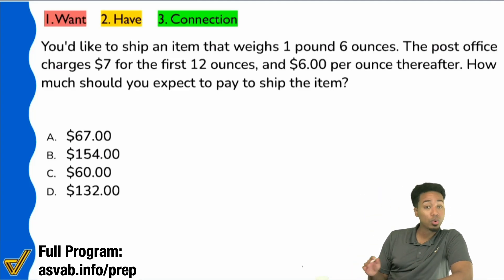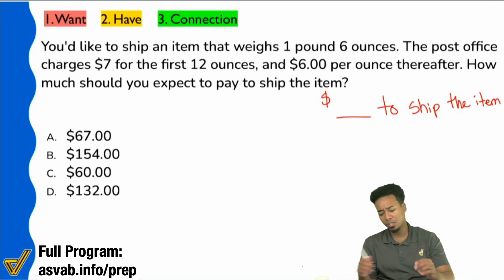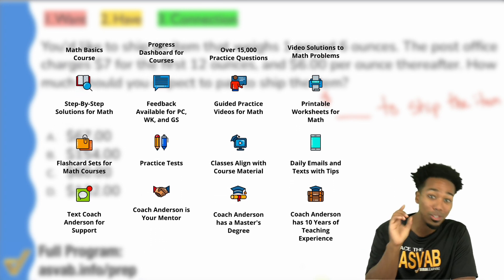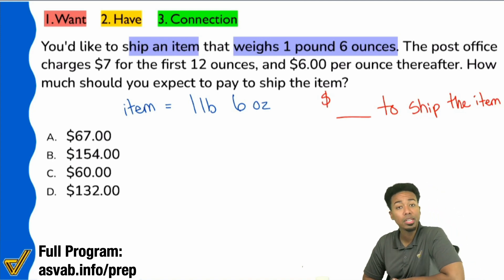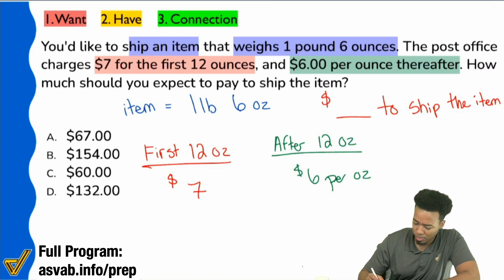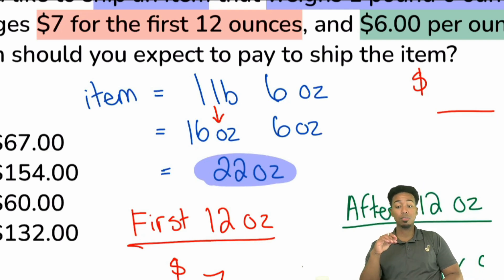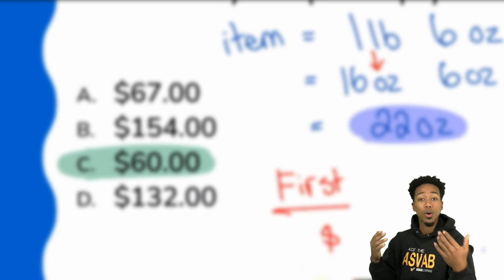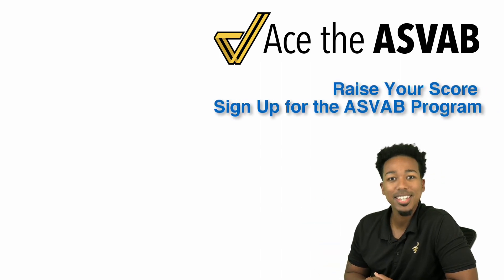ASVAB Arithmetic Reasoning - Practice Test Question (Word Problem and Solution)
1. What do we want?
2. What do we have?
3. What's the connection?